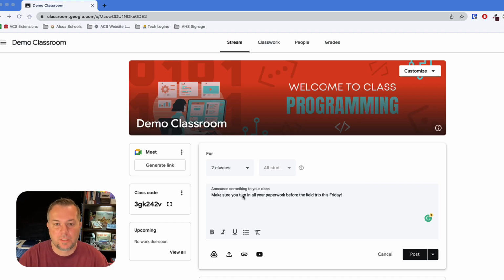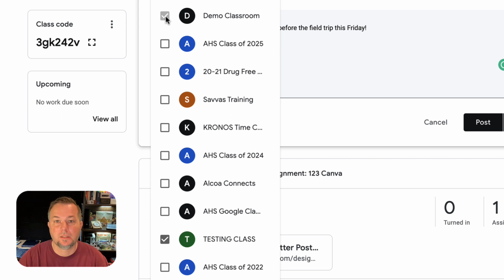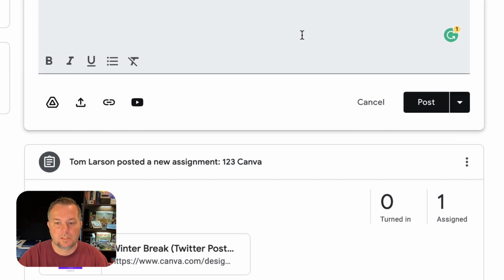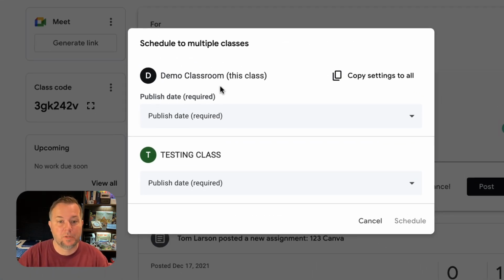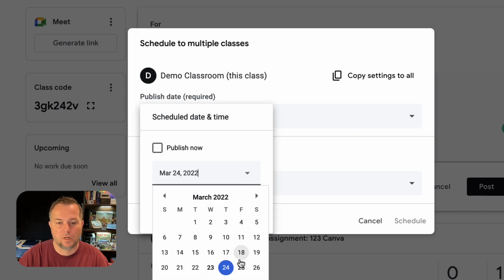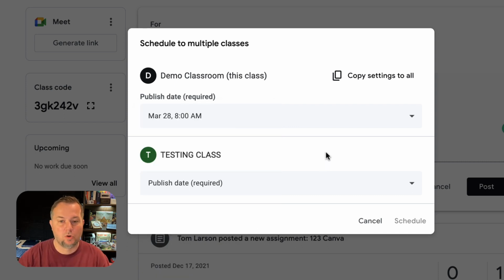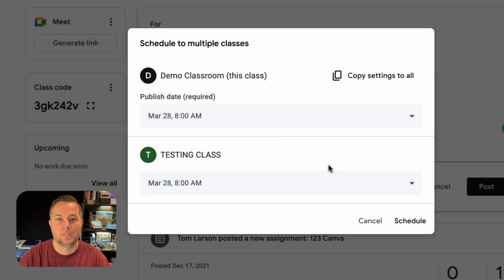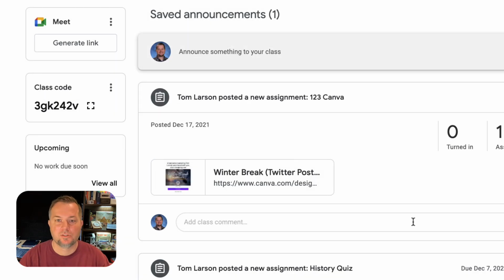Schedule Posts to Multiple Classes in Google Classroom - NEW FEATURE!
In this video tutorial, we demonstrate how to schedule posts in Google Classroom to multiple classes at the same time!